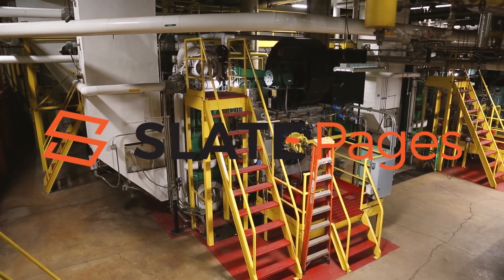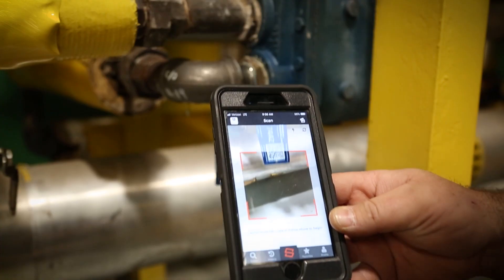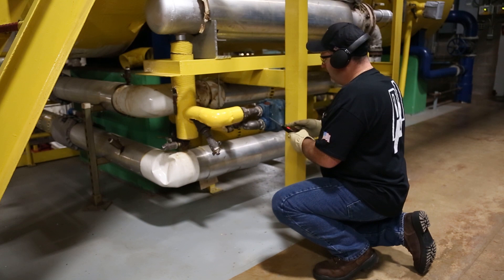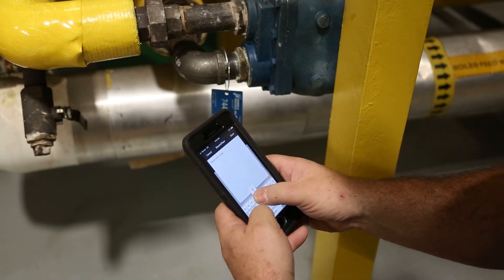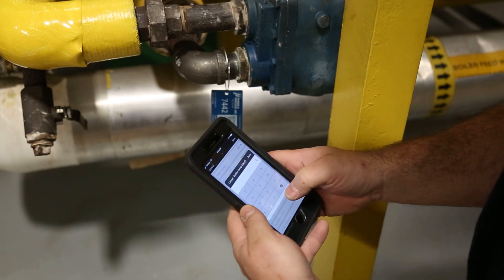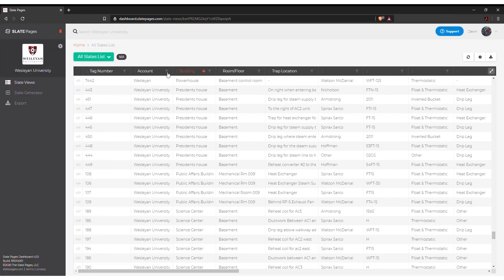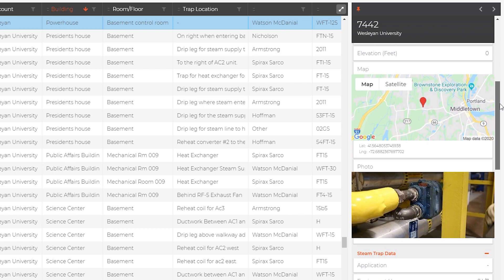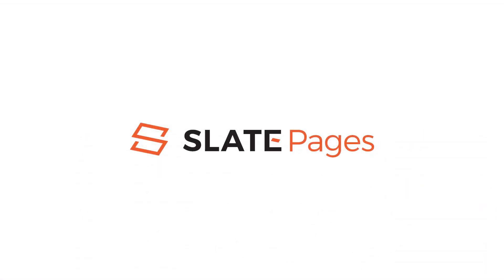Digitize Your Steam Trap Inspections With Slate Pages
Slate Pages: A cost effective solution to digitize your steam trap inspections. A personalized steam trap smart tag allows you to perform inspections using your smart phone. Tens of thousands of steam traps are being inspected using the Slate Pages app each year! Steam trap inspections are documented as the inspection is being performed. Only enter the data once, and you're done.

Slate Page smart tags keep historical inspection data on the smartphone, on the computer, and most importantly at the steam trap. Inspection information is immediately available for viewing on a dashboard that can be viewed, sorted, or exported to excel. Contact Slate Pages today to receive your free steam trap inspection smart tag.

Slate Pages would like to thank Power & Process of Connecticut for their help with this video.